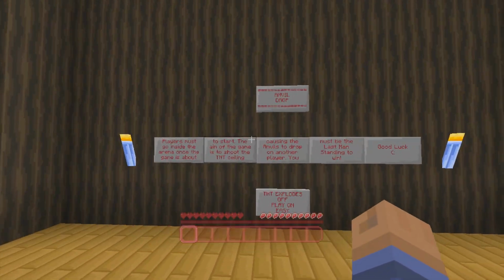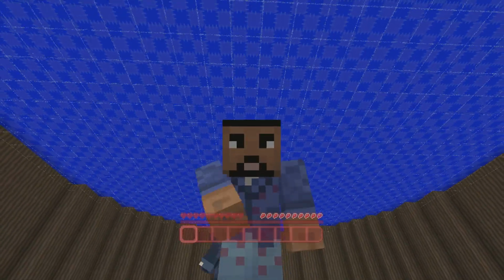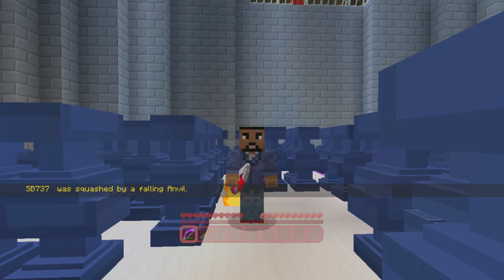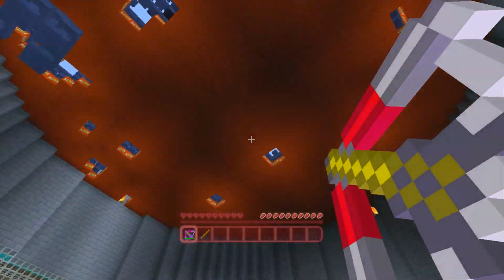Minecraft Xbox - Anvil Drop - Mini-Game (2)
Today I will be playing a minigame with friends on Minecraft Xbox called ANVIL DROP. I hope you enjoy!